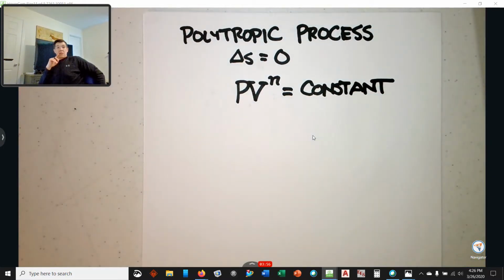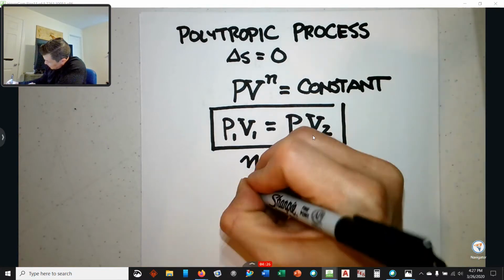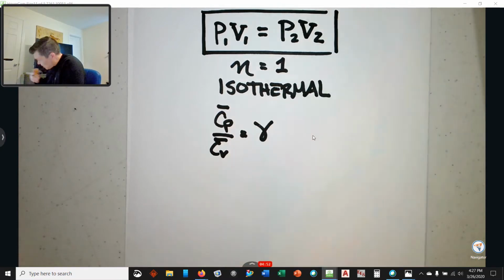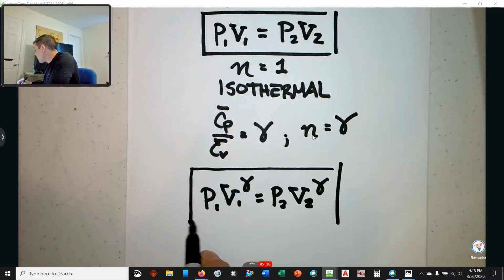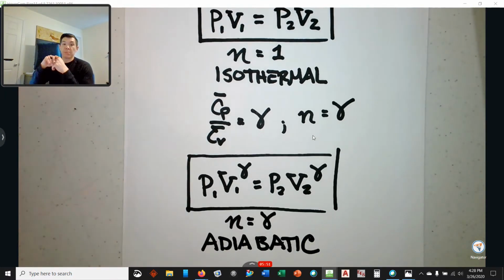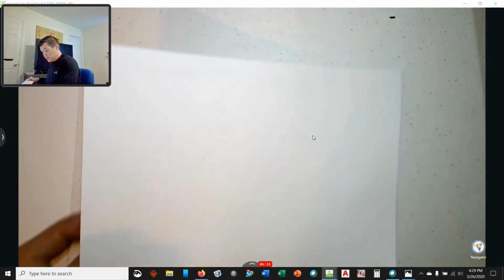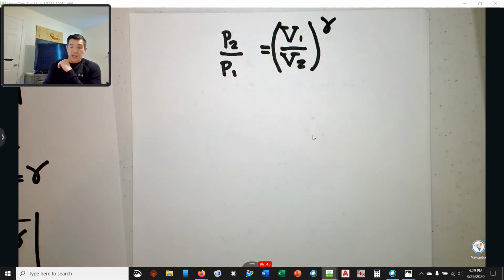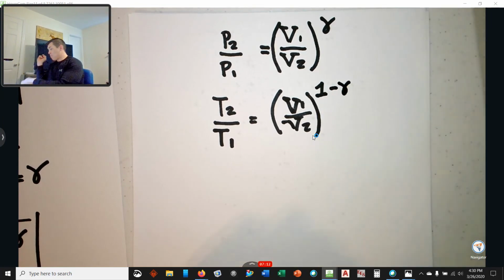Macro Energy Ideal Gas 04